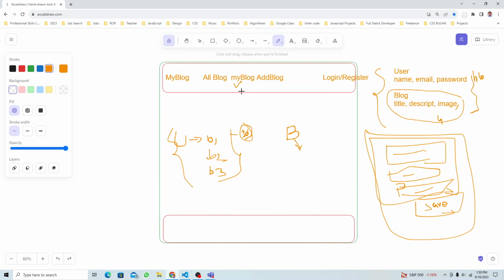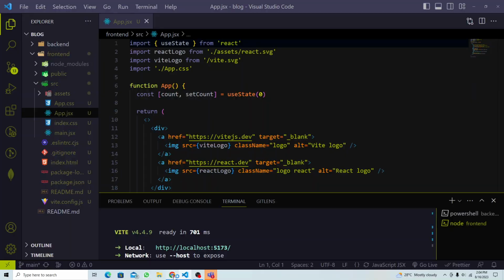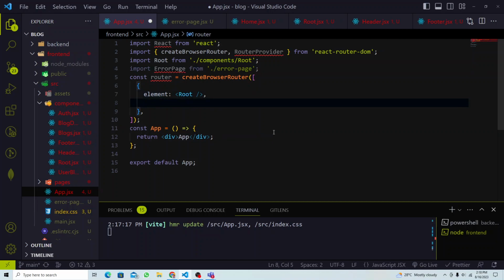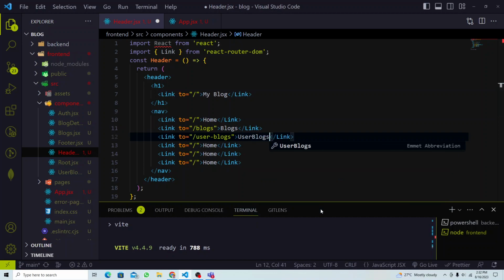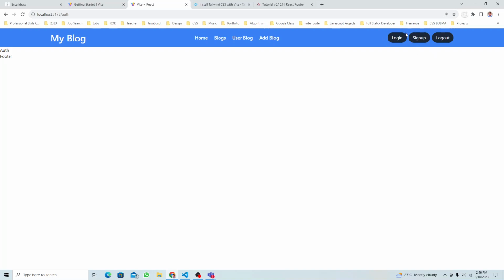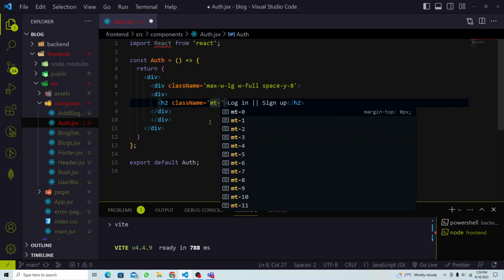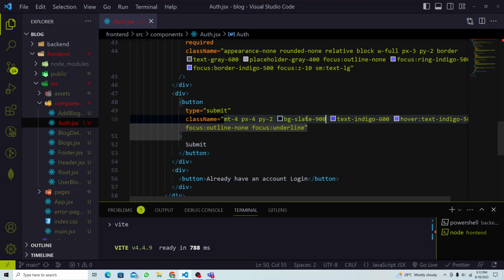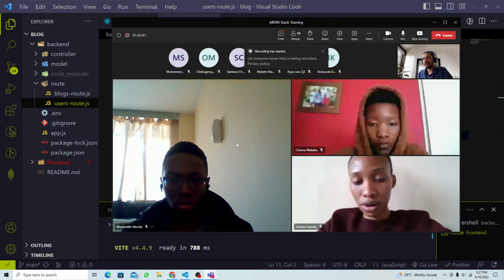blog 3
blog class 3